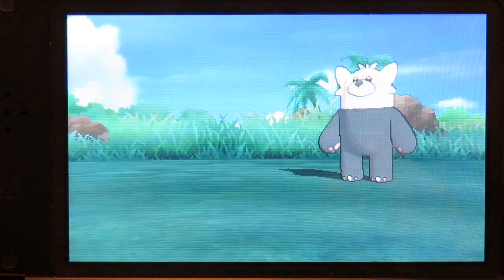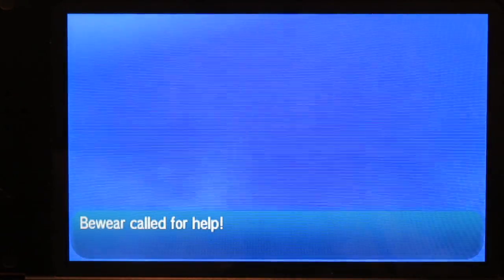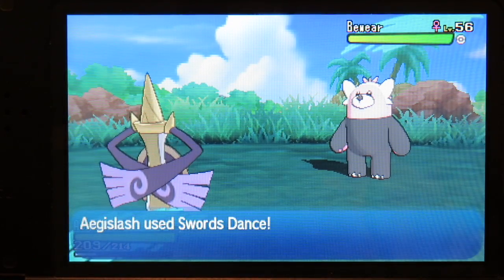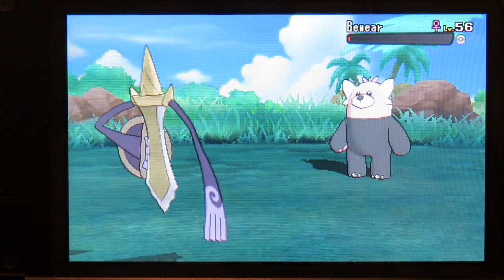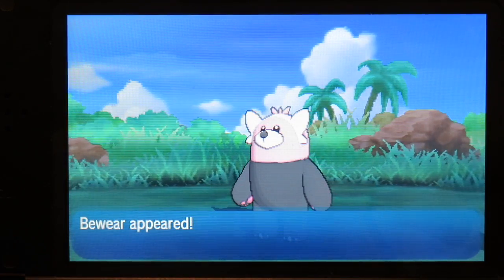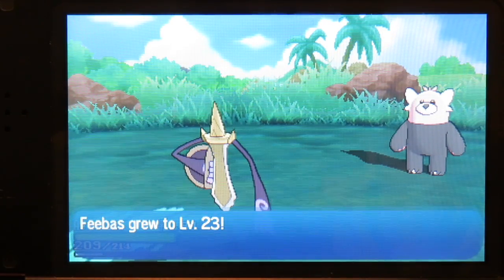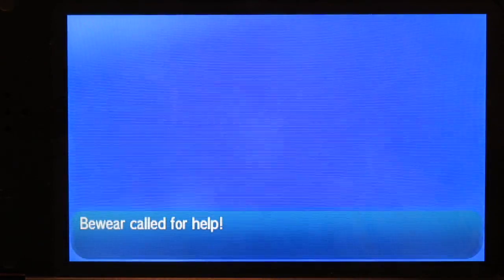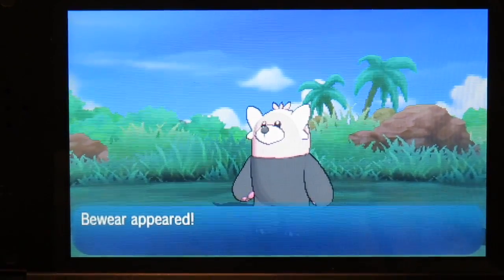Fastest Level 100 Experience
This is your guide on how to train your pokemon to level 100 without going through the pesky a mashing and control smashing that comes with the elite 4.

You'll find Bewear in Poni Island, just before the Battle Tree.

Comment if you have questions, concerns, if there's something that could be done better or if you'd like to see something.